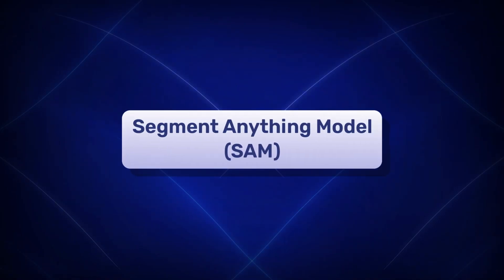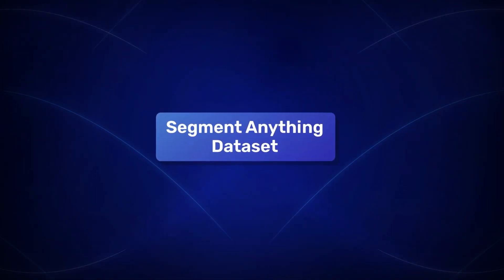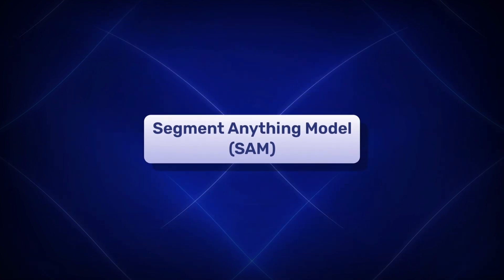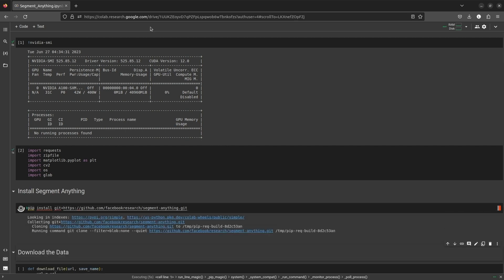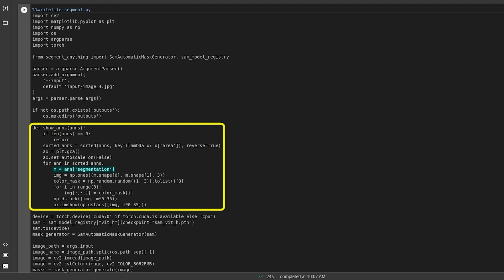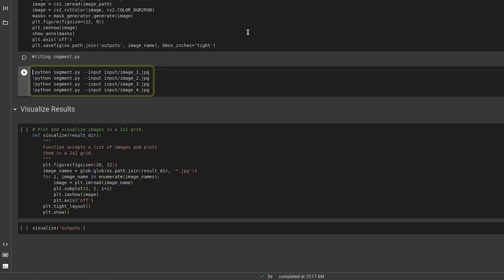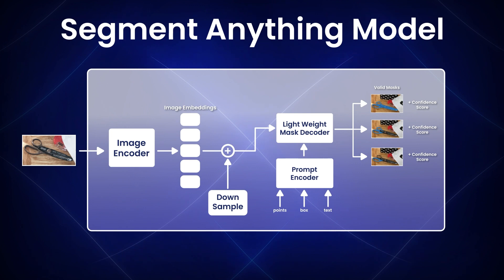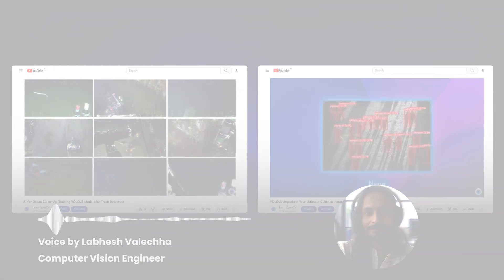Meta's 'Segment Anything' Model: Image Segmentation Overview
In this computer vision tutorial video, we'll explore SAM, the groundbreaking image segmentation model that can segment ANY image with astounding accuracy.

SAM, short for Segment Anything Model, is a powerful foundation model developed by Meta. It has been trained on an extensive dataset called Segment Anything, which consists of over 11 million images containing more than 1 billion meticulously annotated masks.

We're excited to announce that both the Segment Anything dataset and the SAM model have been open sourced, offering endless possibilities for applications like Augmented Reality Glasses and Bio-Medical Image Segmentation.

The creation of the Segment Anything Dataset was a meticulous process involving three stages. First, we had the Assisted-Manual Stage, where annotators interactively labeled the data using a pretrained SAM model. Next, we moved to the Semi-Automatic Stage, where SAM took charge of most of the annotation work while human annotators focused on less prominent objects. Finally, we reached the Fully Automatic Stage, where SAM autonomously annotated the remaining data.

The result of this comprehensive effort is the SA-1B dataset, boasting an incredible 1 billion masks across 11 million images. Compared to OpenImages V5, this dataset contains six times more images and a staggering 400 times more masks.

One of the key advantages of SAM is its promptable design, enabling it to segment objects in images regardless of their classes. Whether you're dealing with people, animals, objects, or anything in between, SAM is up to the task.

Join us in this video as we delve into the world of image segmentation with SAM, and discover the unlimited potential it holds.

Topics Covered:

✅What is the Segment Anything Project?
✅The Segment Anything Model (SAM)
✅The Segment Anything Dataset
✅What Can SAM Do?
✅Models Available Under the Open Source Project
✅Inference using SAM

⭐️ Time Stamps:⭐️
00:00-00:11: Introduction
00:11-00:50: Segment Anything
00:50-01:34: Segment Anything Dataset
01:34-02:06: Segment Anything Model
02:06-02:27: SAM Pre-trained Weights
02:27-02:52: SAM in Action
02:52-03:39: Running Inference
03:39-04:31: Loading the Model
04:31-05:40: How the SAM Model works
05:40-06:01: Outro